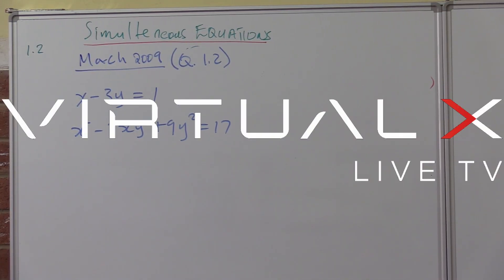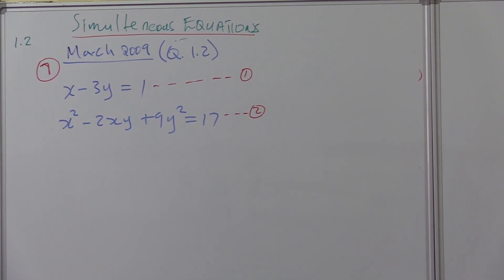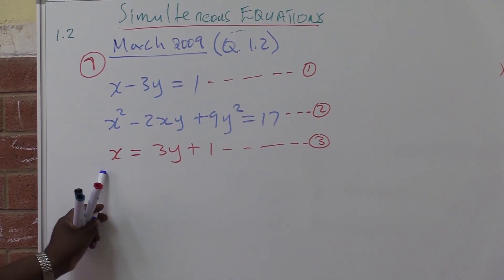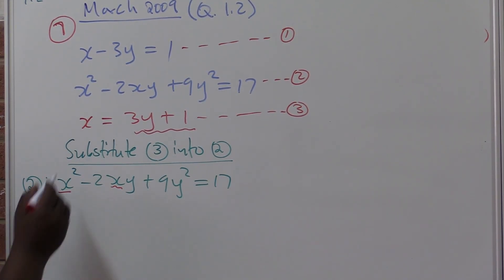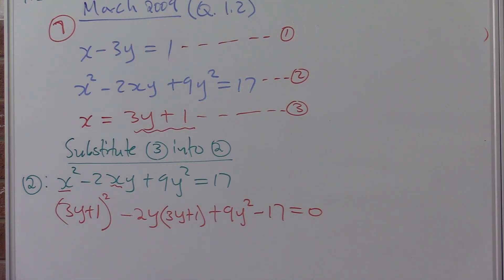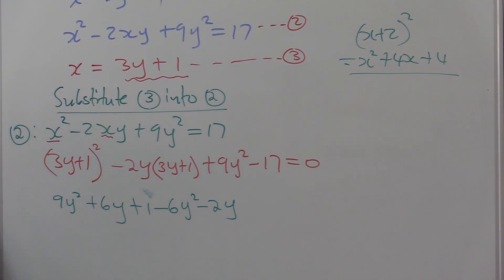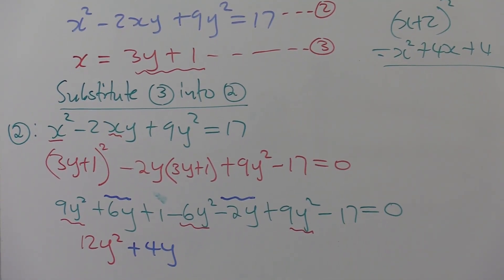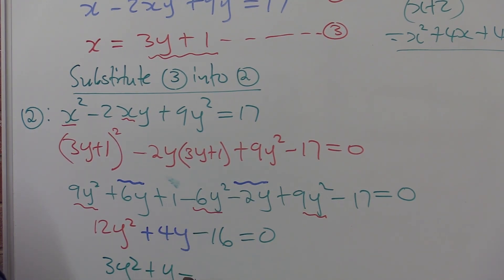Algebra | Exam Prep – VirtualX MasterClass | Series 5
Master Simultaneous Equations: Dive into "Algebra | Exam Prep – VirtualX MasterClass | Series 5," exploring key Grade 12 algebra concepts focused on solving simultaneous equations. Enhance your understanding and prepare effectively for your exams.

Series Highlights: 🌟
• Mastering Simultaneous Equations: Delve into the realm of simultaneous equations, focusing on effective solutions for equations with two unknowns.
• Clarity through Naming: Discover the value of labeling equations as Equation 1 and Equation 2 to maintain clarity throughout the problem-solving process.
• Variable Elimination: Learn the technique of eliminating one variable, x or y, to derive a new equation. Select the simpler equation for this transformation.
• Practical Example: Engage with a practical example where x is isolated, leading to a new equation: x = 3y + 1.
• Substitution Method: Explore the substitution method by incorporating the new equation into an existing one, such as Equation 2.
• Simplification and Factorization: Grasp the significance of simplifying and factorizing in solving quadratic equations, including how to identify common factors for easier factorization.
• Multiple Solutions: Recognize that simultaneous equations can result in multiple solutions. For example, solving for y may yield y = -4/3 or y = 1, leading to corresponding x values.
• Solution Set Presentation: Conclude by mastering how to express the solution set for x and y, thus mastering simultaneous equations.

• Register to join the group for interactive, collaborative, and engaging group discussions involving problem-solving, tutorials, and homework help

Don't miss this opportunity to master algebra and gain a competitive edge in your exams. Watch "Algebra | Exam Prep – VirtualX MasterClass | Series 5" and elevate your algebra expertise!

Associated Tags